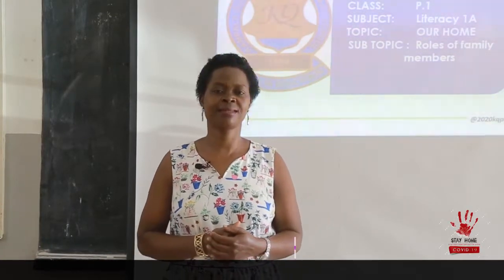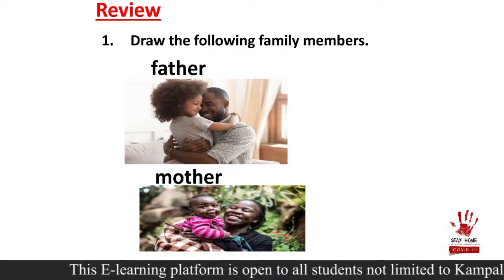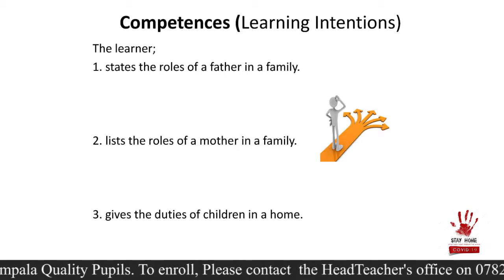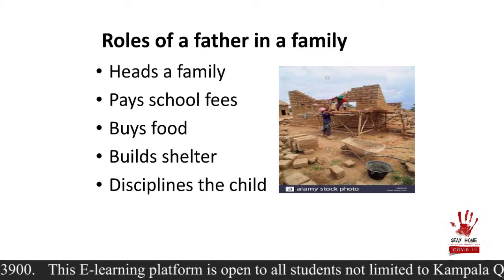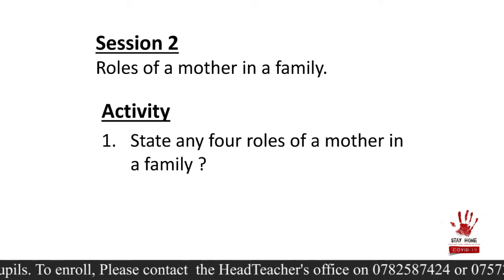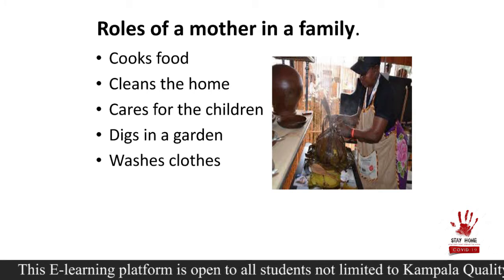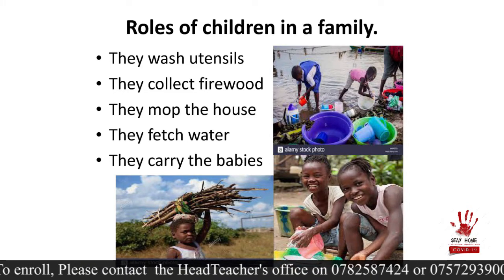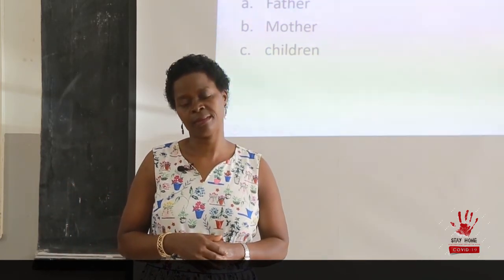P 1 Literacy 1A Lesson 2